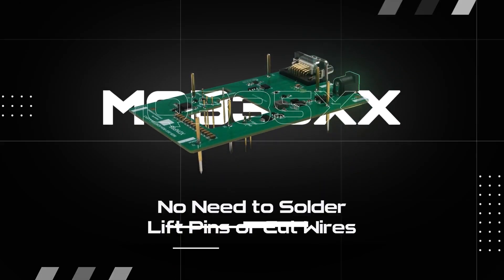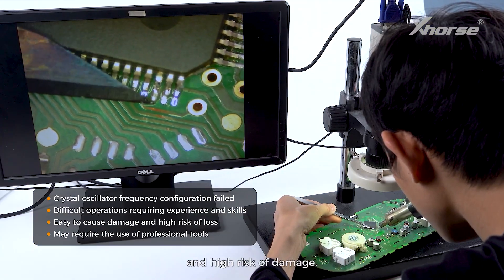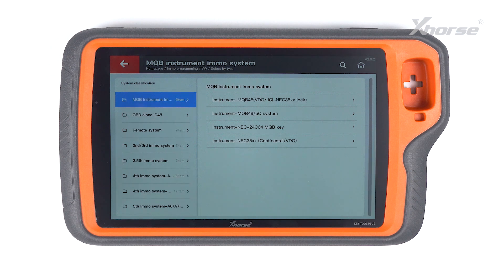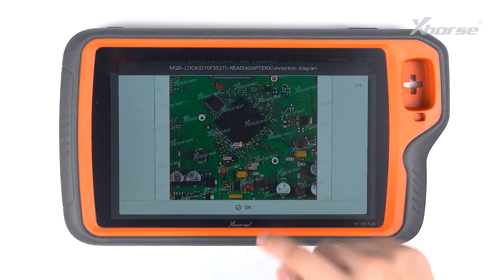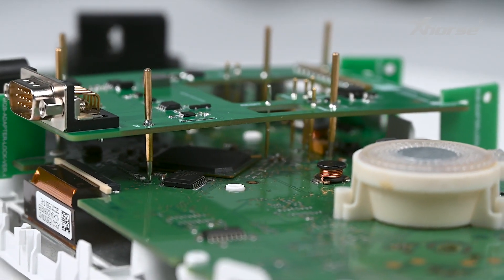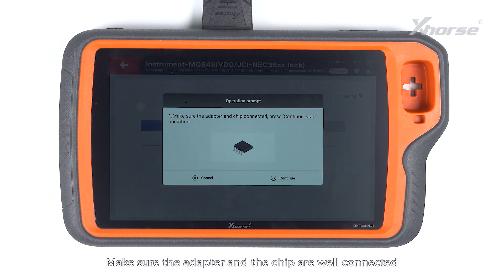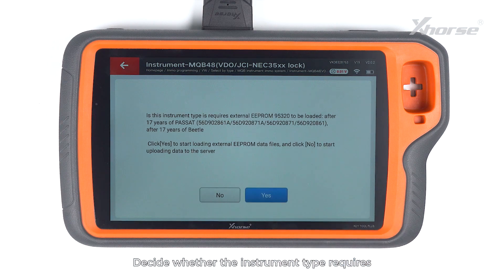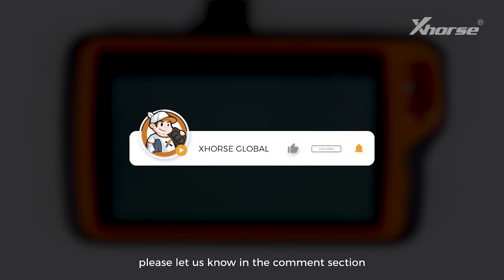How to Read MQB48 D70F3537 IMMO Data with Xhorse MQB48 Solder free Adapter- OBDII365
Read VW Audi MQB48 NEC35XX Locked D70F3537 with VVDI KEY TOOL PLUS and MQB solder free adapters
These MQB solder free adapters can be used with vvdi prog, multi prog and vvdi key tool plus.

This is a complete tutorial showing how to read MQB dashboard data using Xhorse KEY TOOL PLUS and MQB48 solder-free adapter.
No need to solder, lift pin or cut wire.
If you wanna enjoy simpler and safer reading without the risk of damaging the dashboard, start by learning how to read D70F3537 in this video!

Skype: OBDII365.com